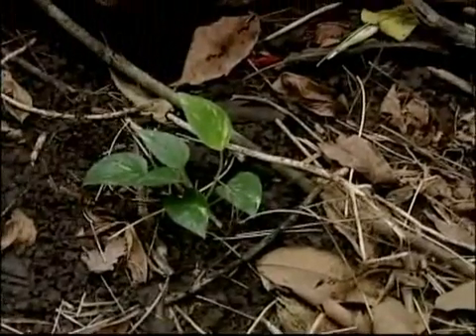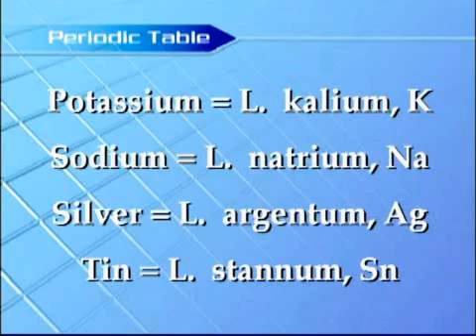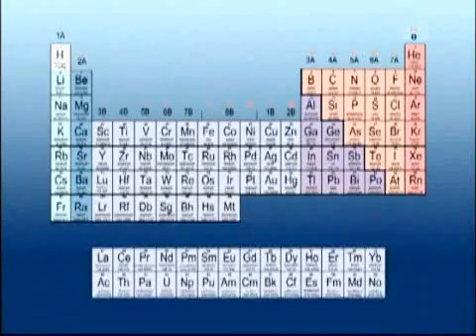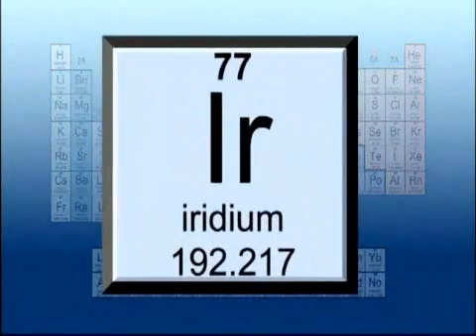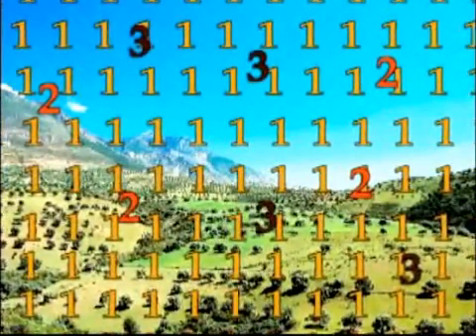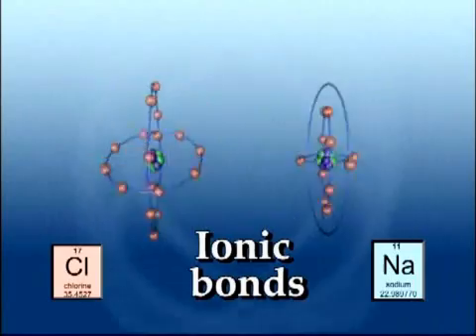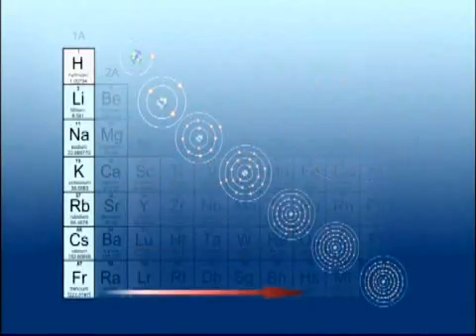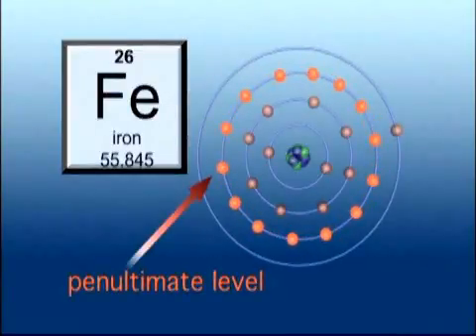Periodic Overview 11min